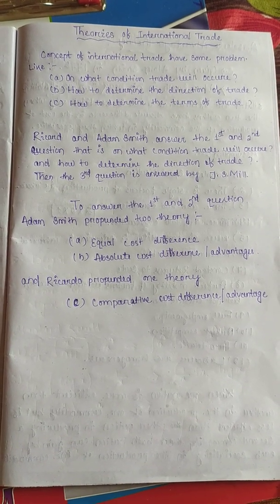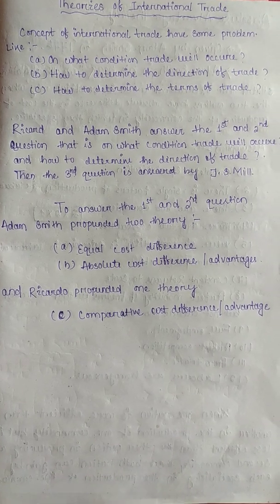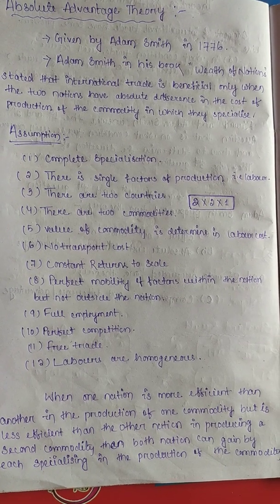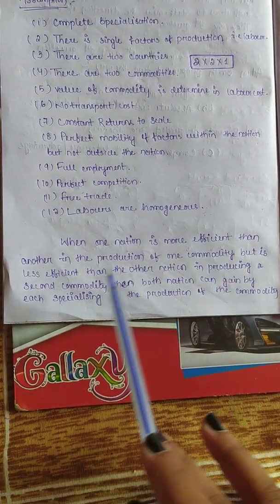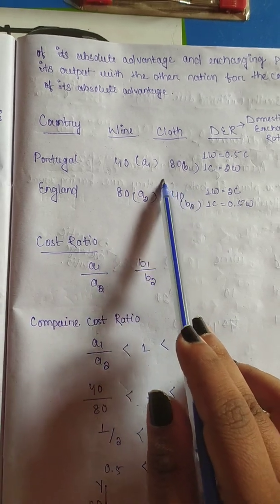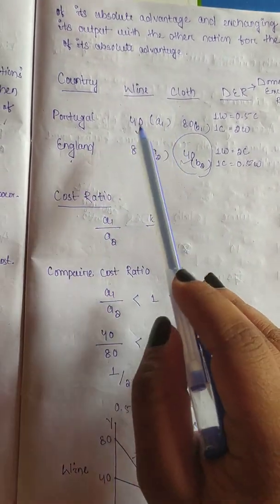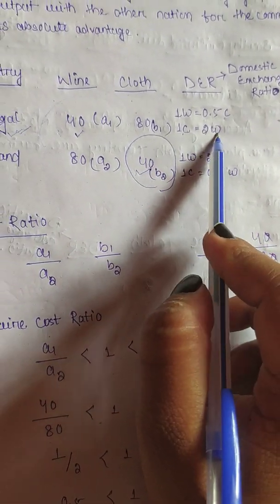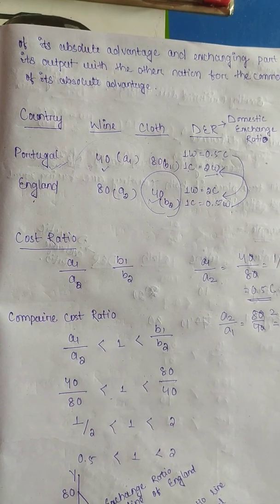Theories of International trade Part-1